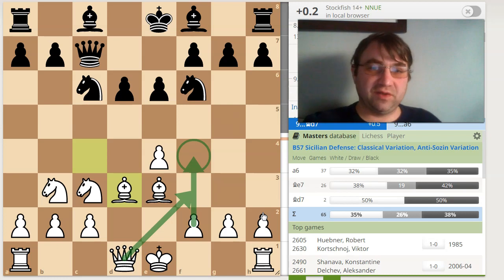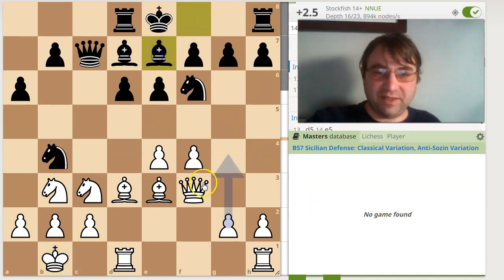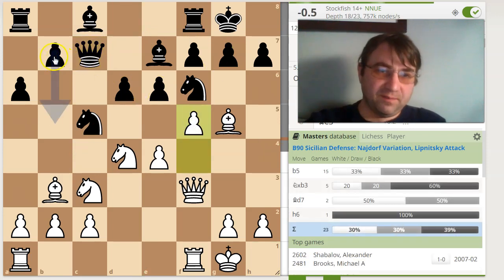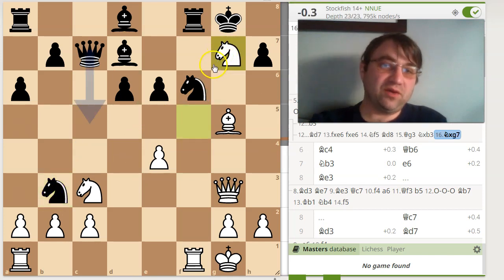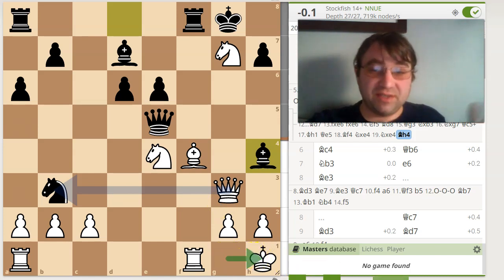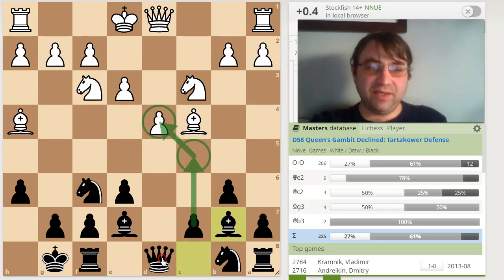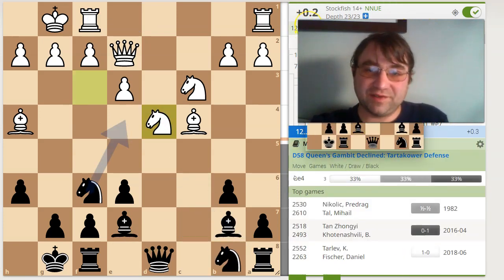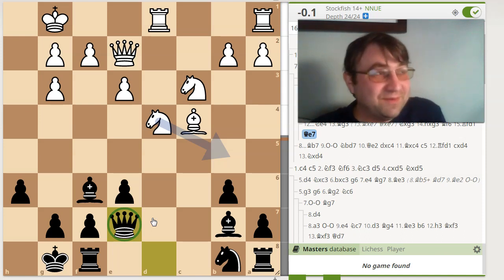How to make your own opening rules in chess